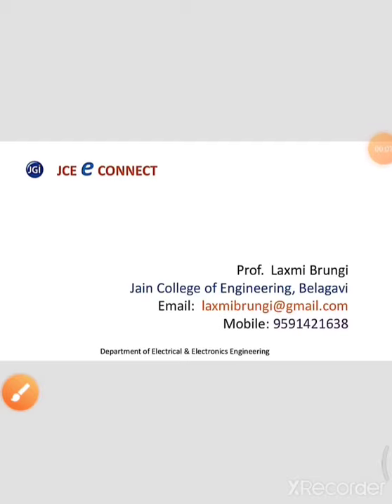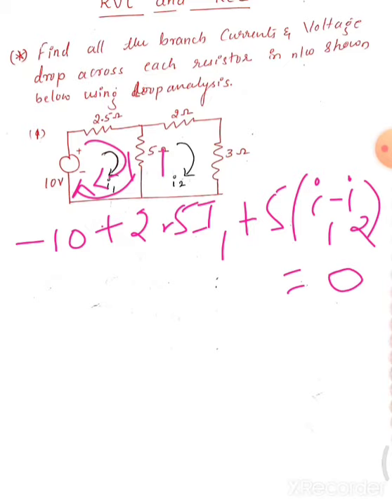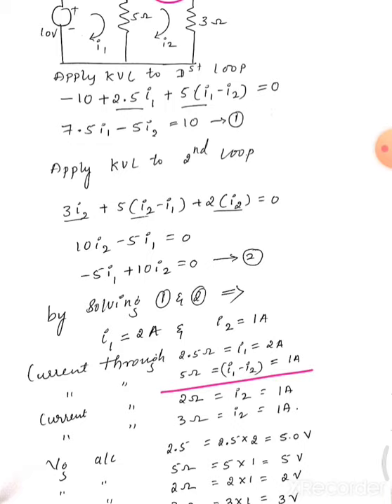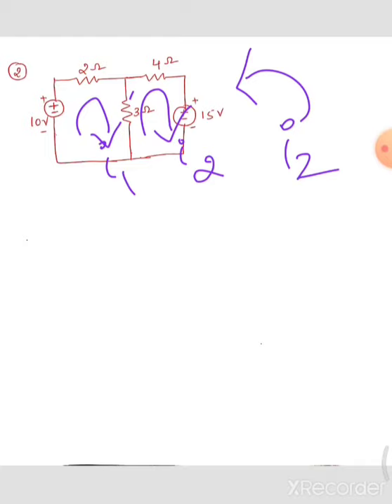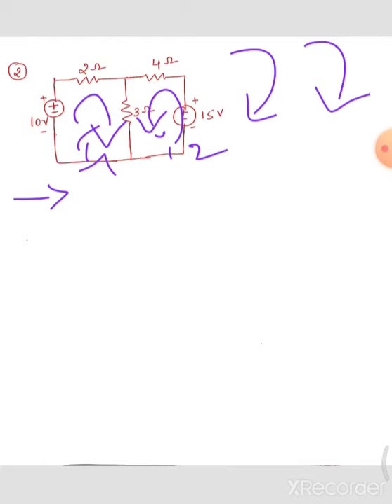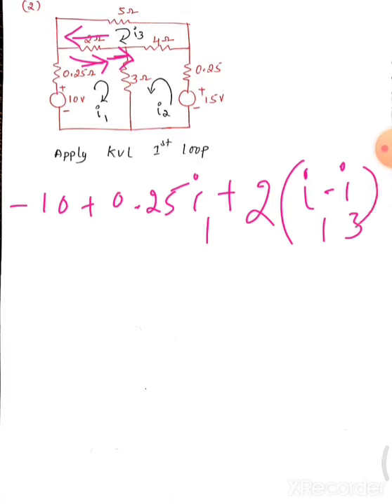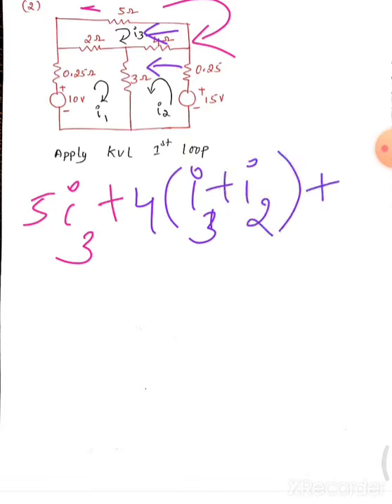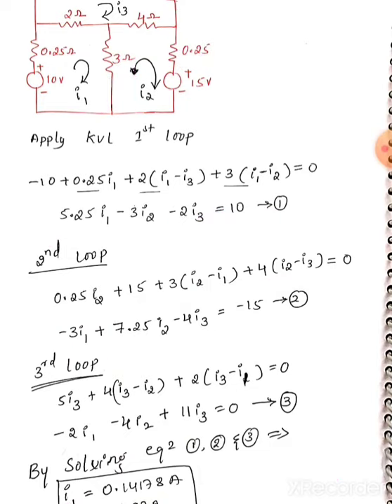JCE EE Signals and Systems 18EE54 Module 1.5